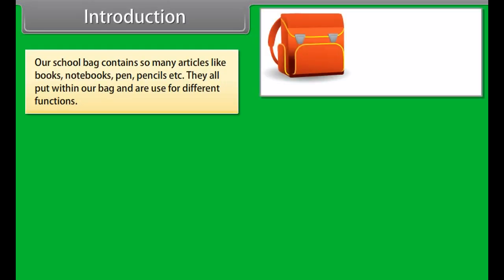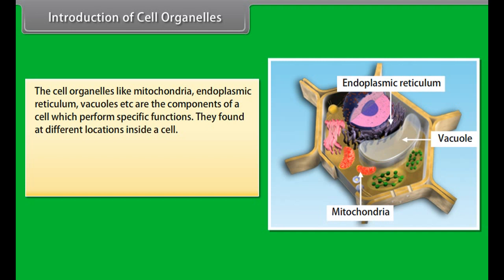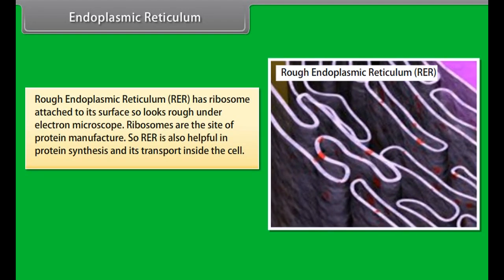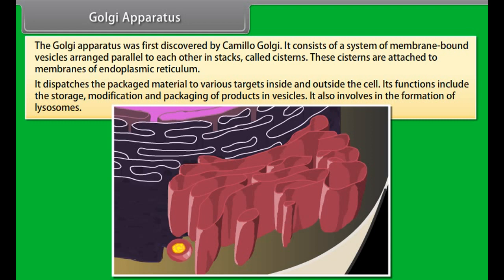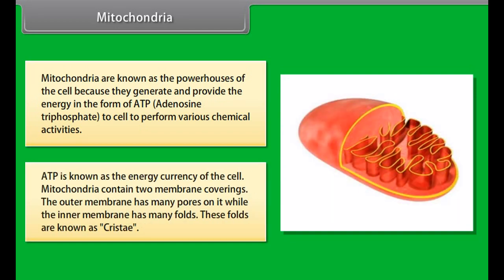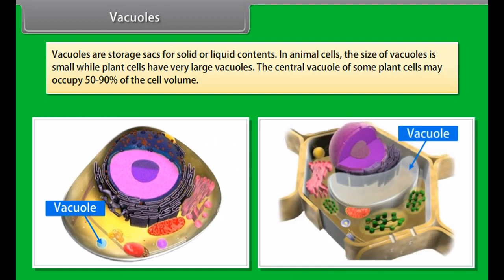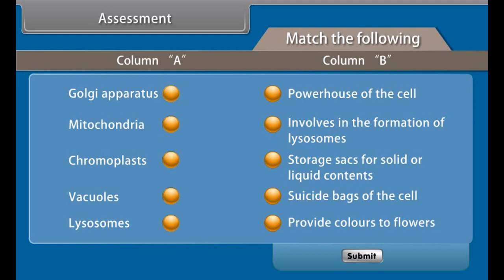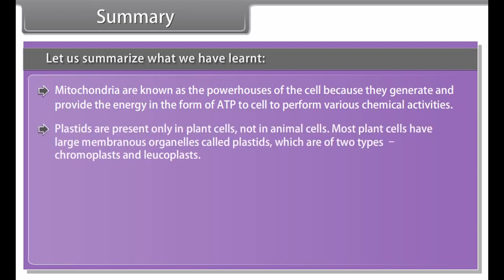The Cell Organelles | Cell Structure | Class 9 Science - CBSE Board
The Cell Organelles:

Grade 9
Subject: Science Class 9
Lesson : Cell Organelles and Cell Structure

This video explains the features of various cell organelles like Endoplasmic Reticulum, Golgi complex, Mitochondria, lysosomes, ribosomes, centrosomes and the different types of plastids.

cell organelles
structure and function of endoplasmic reticulum
          rough endoplasmic reticulum RER
          smooth endoplasmic reticulum SER
structure and functions of Golgi apparatus
structure and functions of Lysosomes: Digestive Enzymes or hydrolytic enzymes
structure and functions of Mitochondria : powerhouses of the cell
structure and functions of Plastids: chloroplast and leucoplast
structure and functions of vacuoles